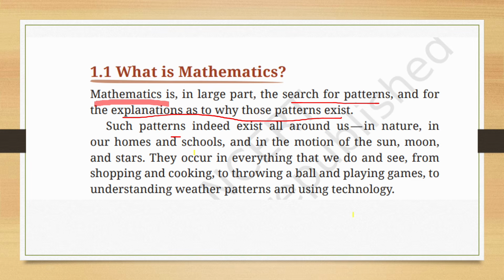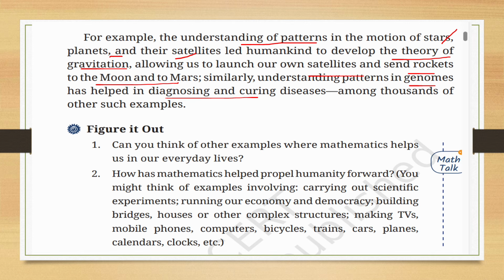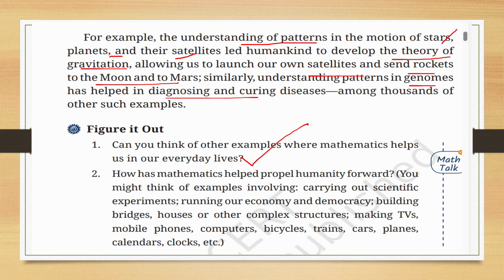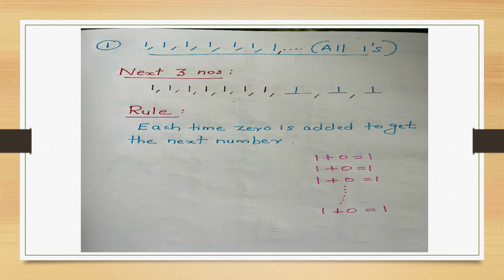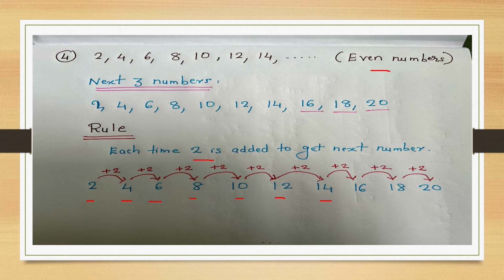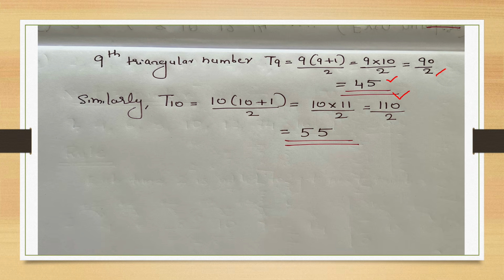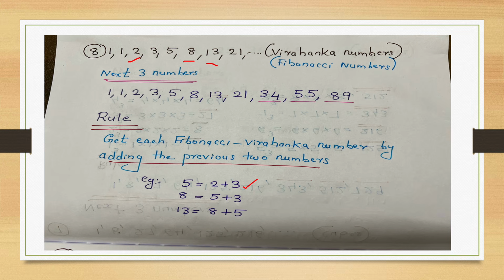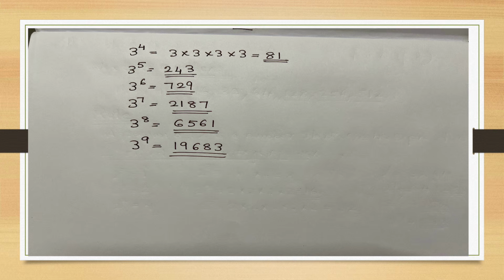Class 6 Maths |chapter 1||Patterns in Mathematics |part -1| Ganita Prakash|New NCERT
Class 6 Maths |chapter 1||Patterns in Mathematics |part -1| Ganita Prakash|New NCERT|mathsclass6 | education | lecture | Solve | what is mathematics | Patterns in Numbers